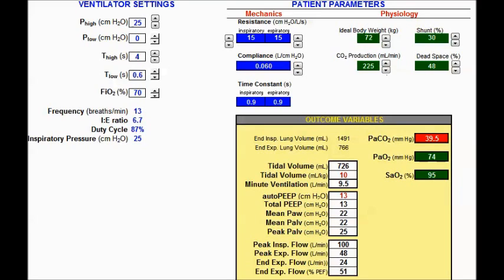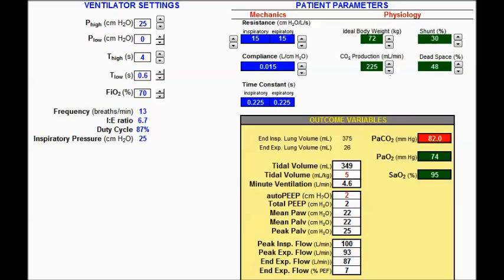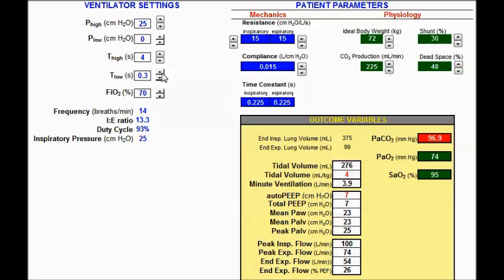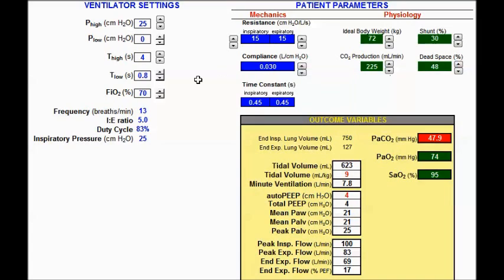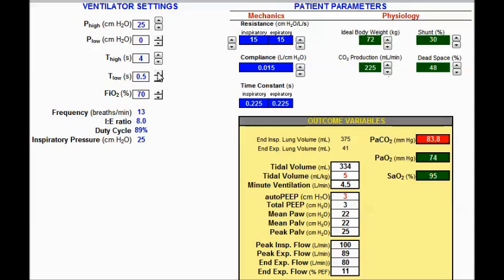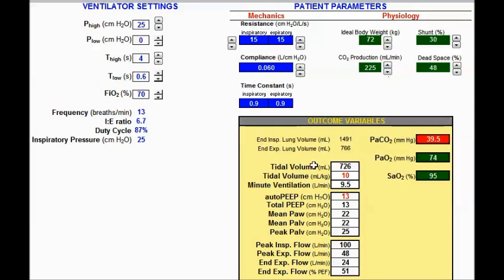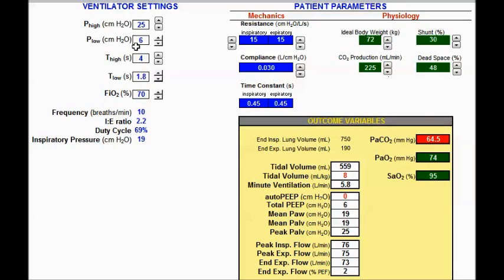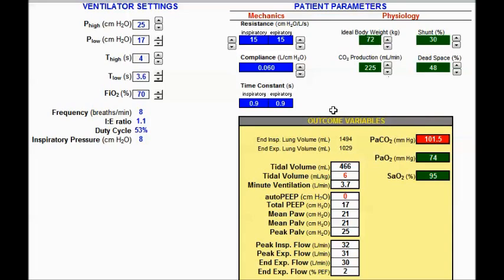3 ways to set T-Low for APRV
This video evaluates the 3 published ways to set T-Low for Airway Pressure Release Ventilation, using a Simulator of APRV.

Which technique is the best fit for lung protective goals?